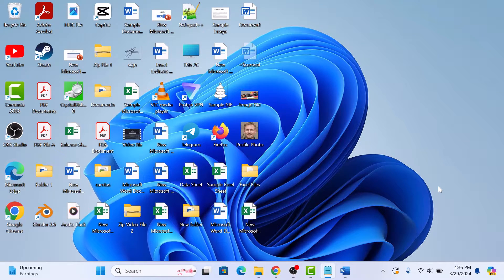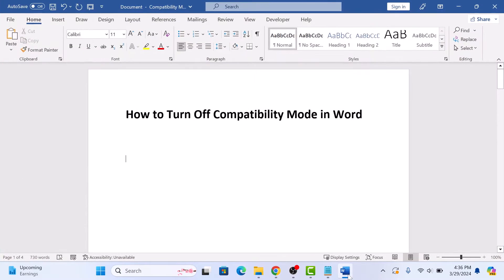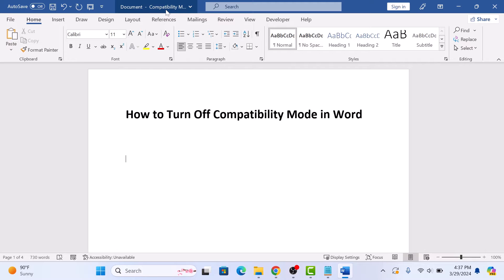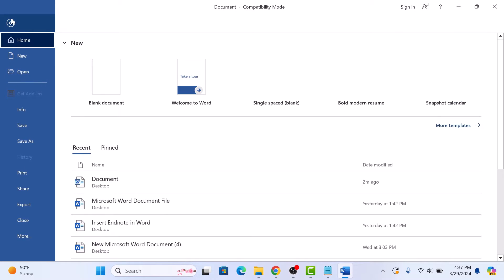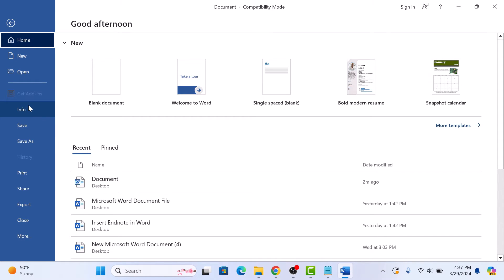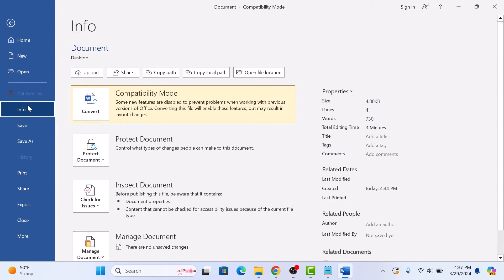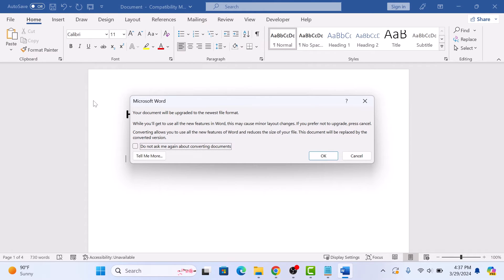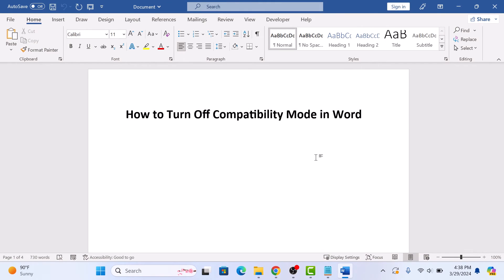How to Turn Off Compatibility Mode in Word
This video guides about how to remove compatibility mode in word.

Turning off compatibility mode in Microsoft Word ensures optimal formatting and functionality for documents in the latest version of the software.

To learn how to turn off compatibility mode in word, simply follow the step-by-step guide.

Here are the Steps to Remove MS Word Compatibility Mode:

1. Open your Word document.

2. Click on the "File" in the top menu and then select "Info" option.

3. Click on "Convert" in "Compatibility Mode" option.

4. A pop-up will appear stating, "Your document will be converted to the newest file format." Click OK.

You no longer see the words "Compatibility Mode" next to the document name.

So you've successfully disabled Compatibility Mode in word.

In case of any problem while turning off compatibility mode, ask me in the comments section below to get the prompt reply.